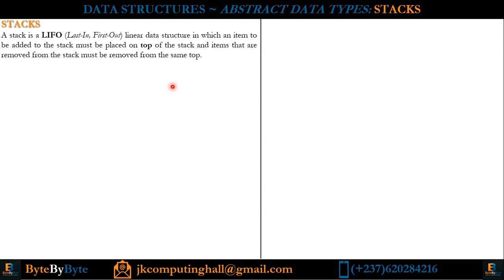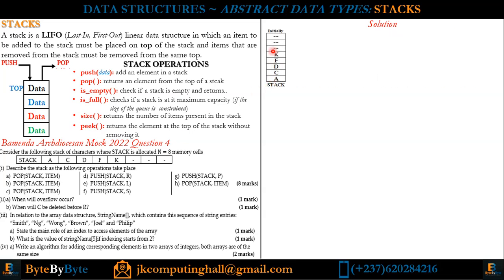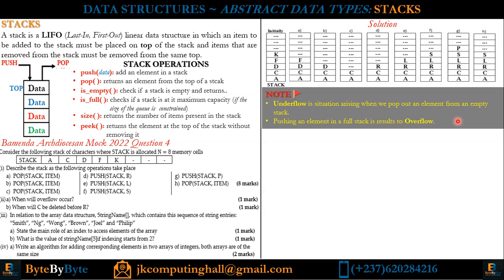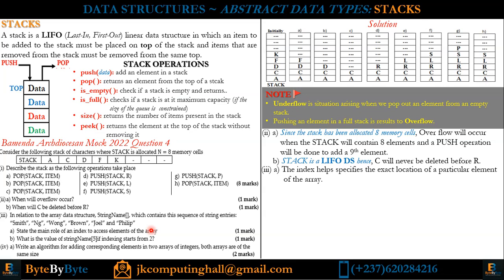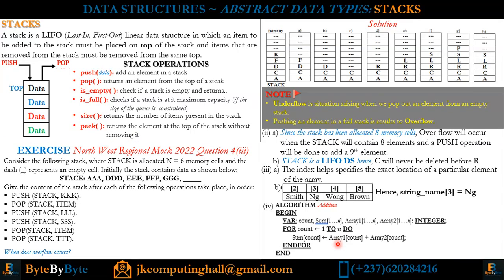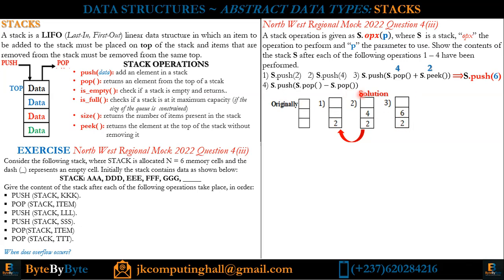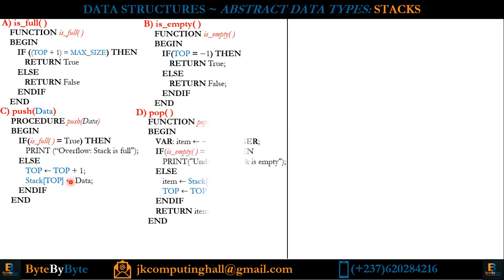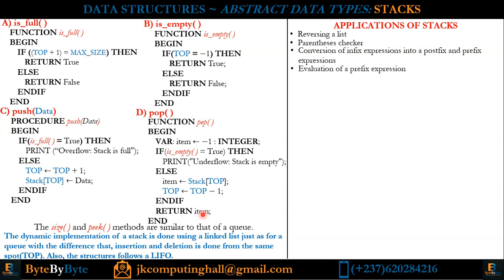DATA STRUCTURES 06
Lesson 06: STACK and Applications